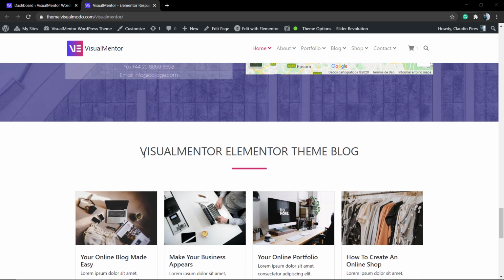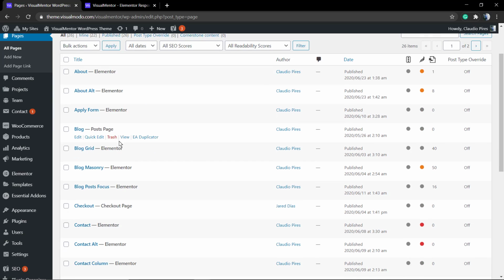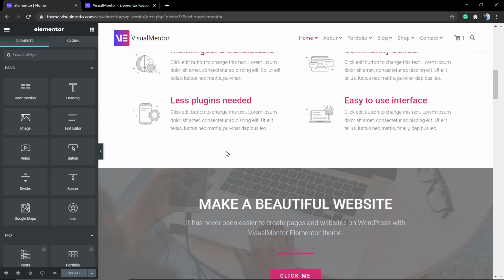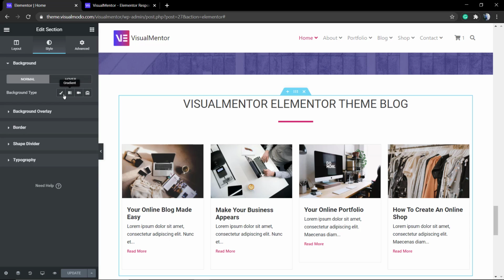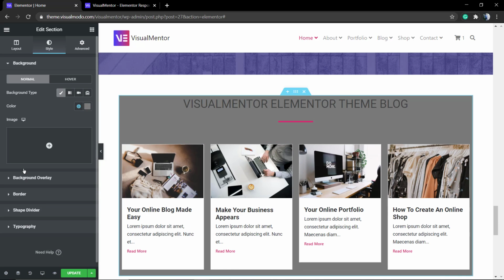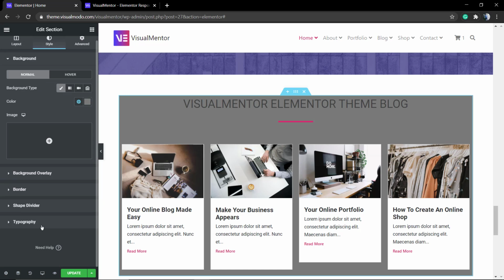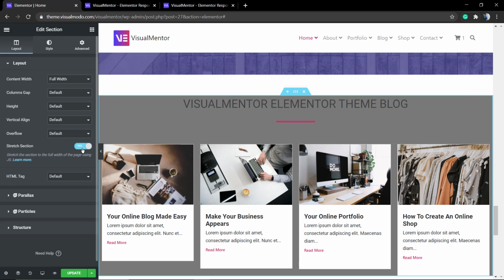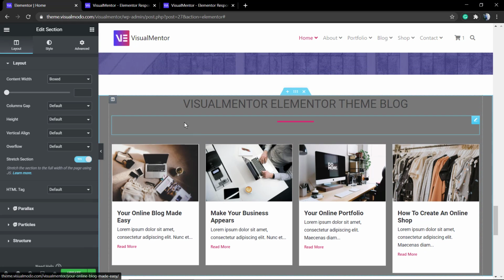How To Change Sections Background Color In Elementor WordPress Plugin?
In today's video tutorial we'll learn how to change the page section background color using Elementor WordPress plugin in a simple, fast and easy method.
How To Add Background Images In Elementor WordPress Plugin?
Open the Edit Section tab. Click on the "Edit Section" icon in the top middle part of the section. This will open up the Edit Section pane to the left of the screen. Choose the background color
Click on the Style icon to open the style tab for the Elementor section. Click on the "Classic" option for Background type.
Elementor How To Change Background Color Easily 5
Click on "Color" to open up the color palette.
Choose the desired color from the palette for the background of the Elementor section.